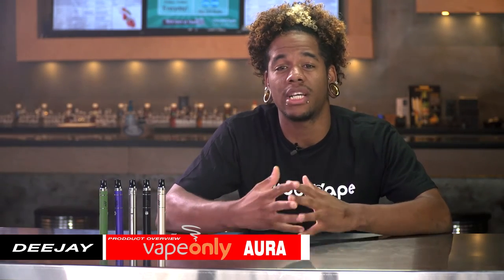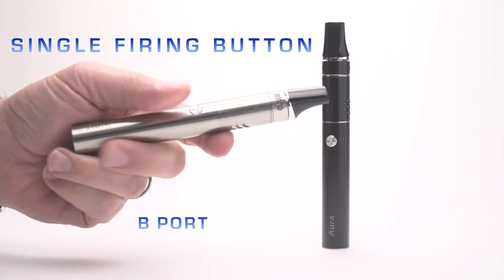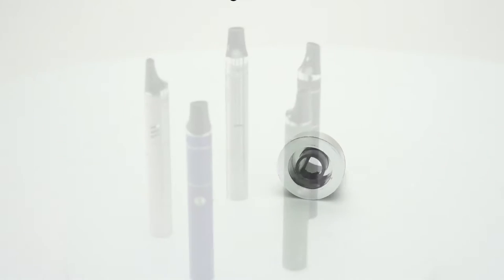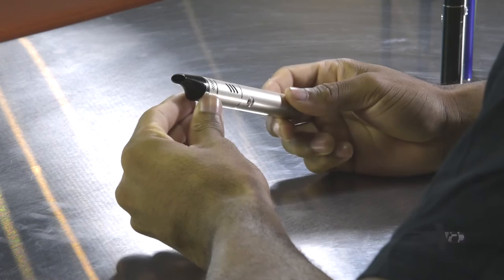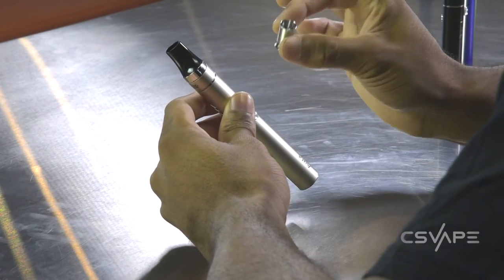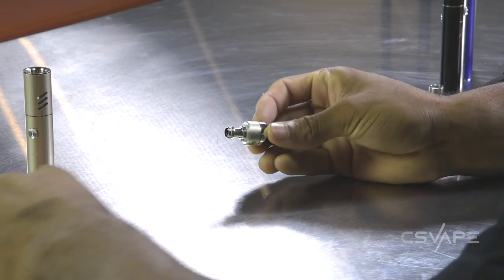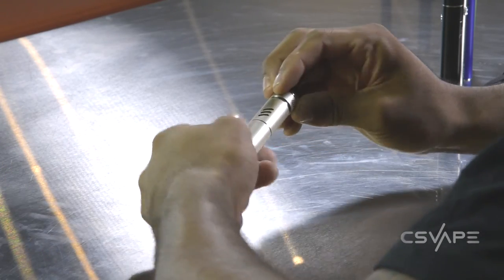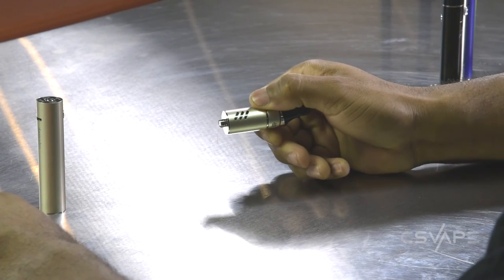Vape Only Aura All-In-One Mod Product Overview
The New AURA by Vape Only is the next big step in the all-in-one vape world. Featuring an all new One Step Top Re-fill system making re-filling your tank less messy and easier then ever before! Featuring a specially designed tip to prevent spit-back and leakage when your vape is set on its side. Integrating an all new top-airflow system with an adjustable intake ring makes the AURA more versatile for the user. The tank has a capacity of 3ml encased in Pyrex glass surrounded by a steel, slotted shell for superior protection. Tank Coil Options are currently offered for the device is two resistance levels, 0.33Ω and 0.5Ω for those who love flavor or for those who like to blow clouds! With a built-in 2000mAh Internal battery, theres no need to worry about your battery dying. Another neat feature the AURA includes is battery level detection via color change on the power button to let you know when your battery is coming to an end and you need to Re-Charge. The device is charged through a single usb port located on the side of the device. High quality structure, Compact Design, and Great Vapor production and flavor makes the AURA by Vape Only one of the highest quality devices on the market!

Open Circuit
10 Second Cut-Off Time
Short Circuit
Battery Overload Protection
Power Warning
Battery Indicator Lights
Overheat Protection
Compact Design (152mm [Length] x 19mm [Diameter])
Exquisite Craftsmanship